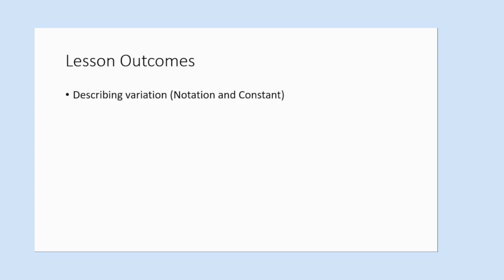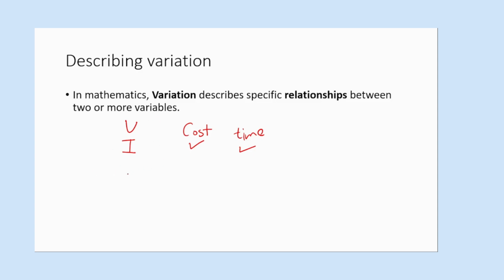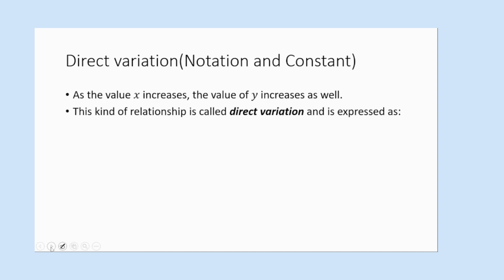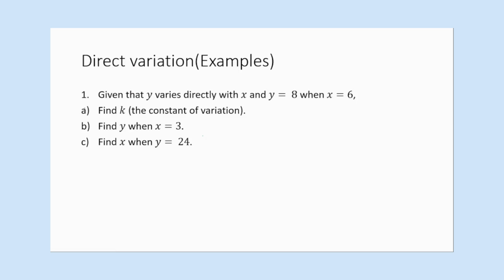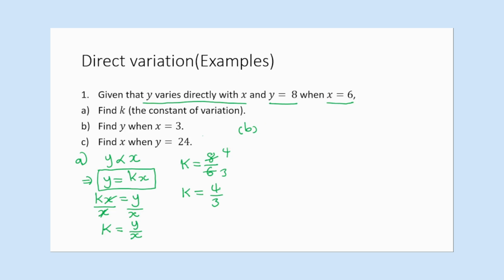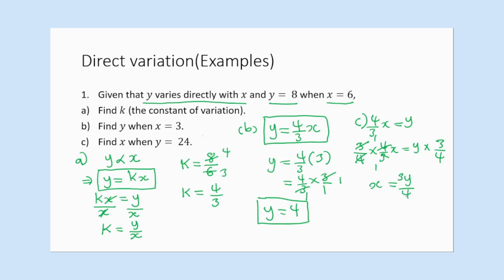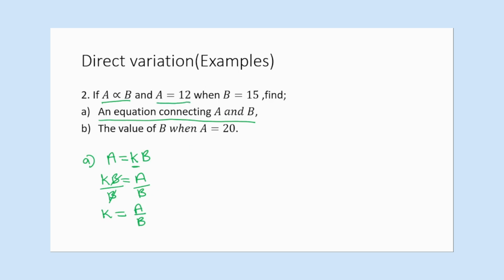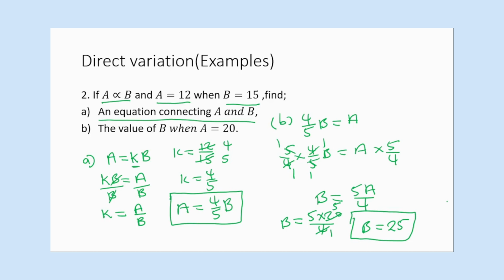GRADE11 Direct Variation for ECZ examinations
This is the first lesson in the VARIATION SERIES. At the end of the video,you should be able to:
1.Describe variation (Notation and Constant)
2.Solve Problems involving Direct Variation